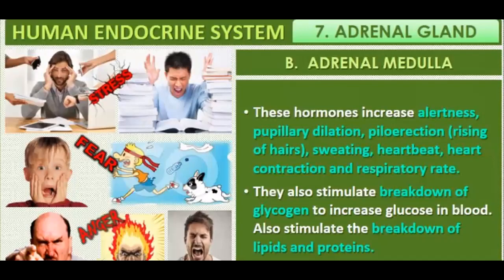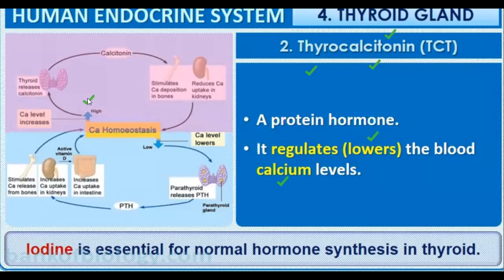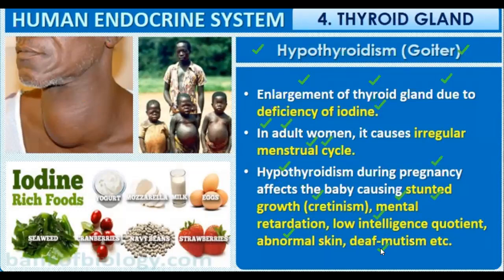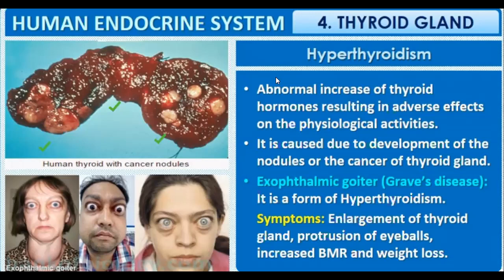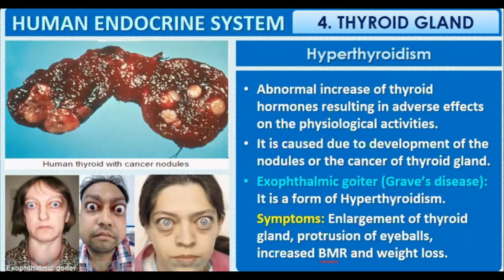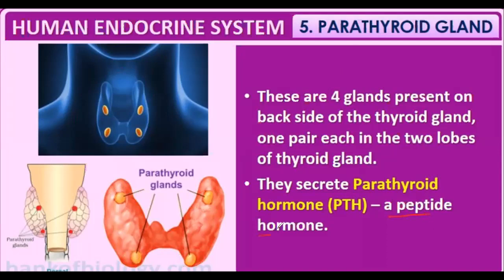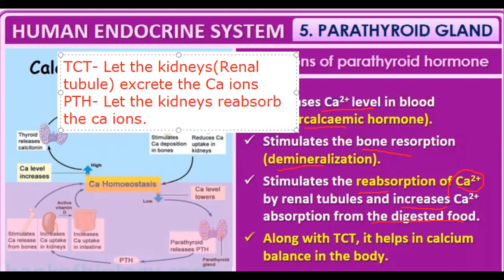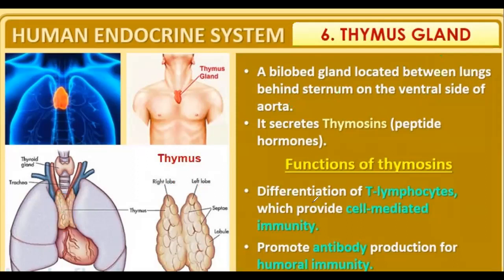Class 11-lecture 47